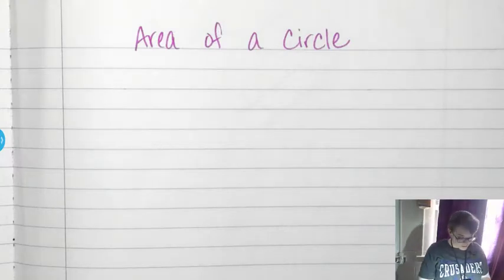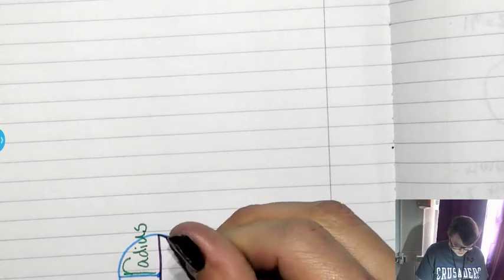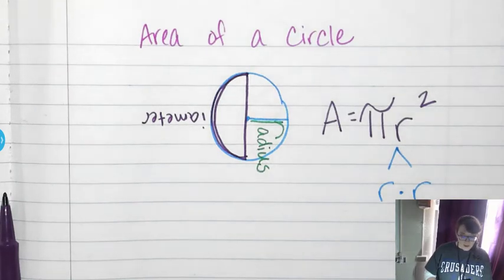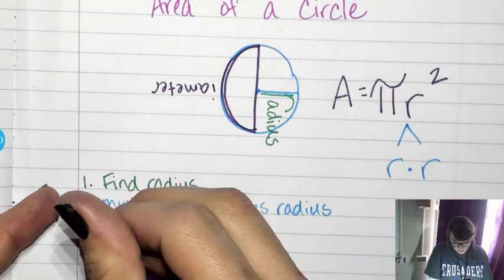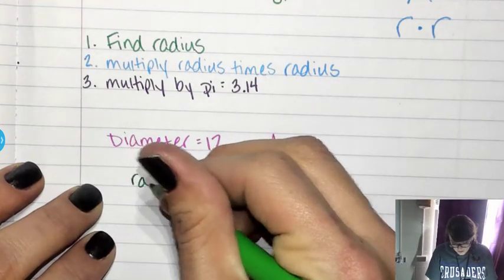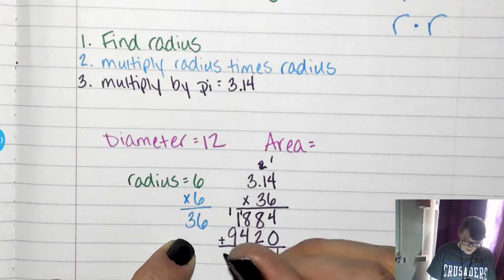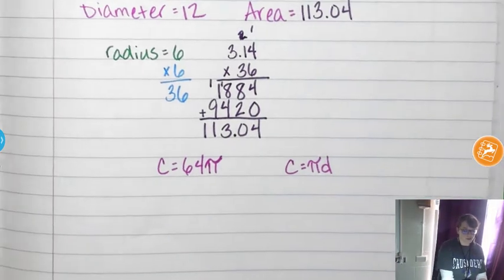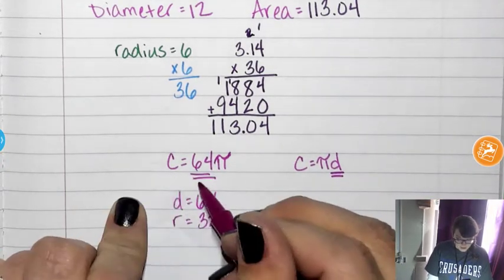Area of a Circle